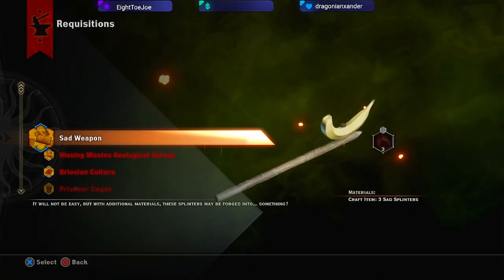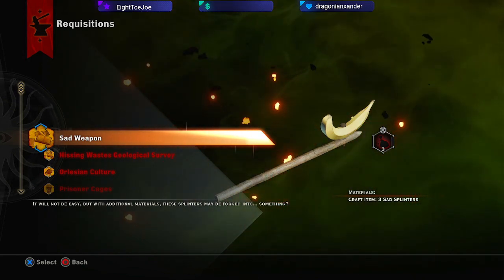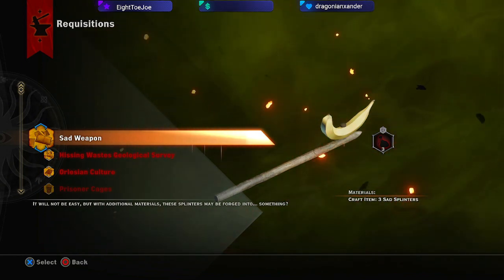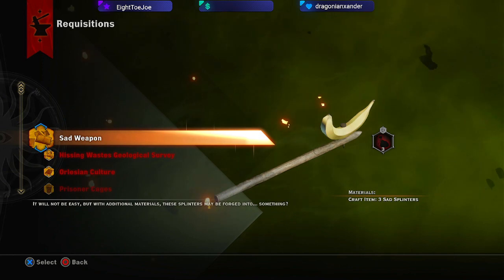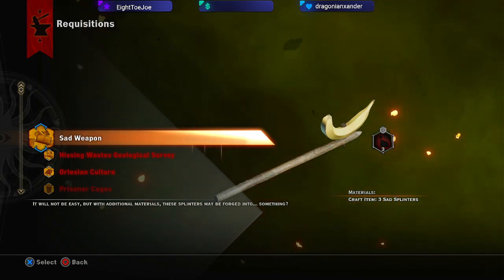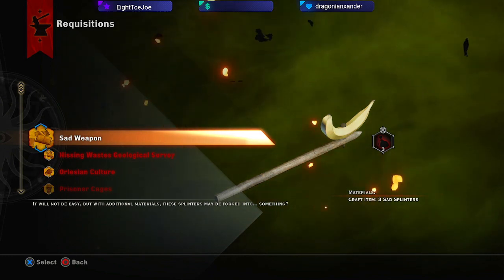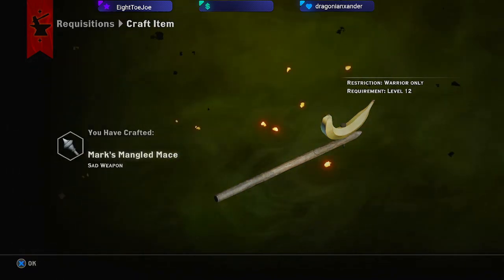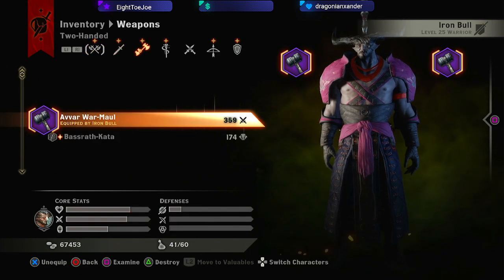Making the sad weapon